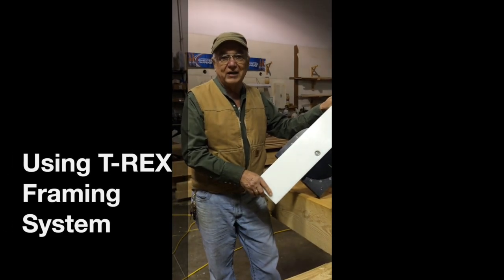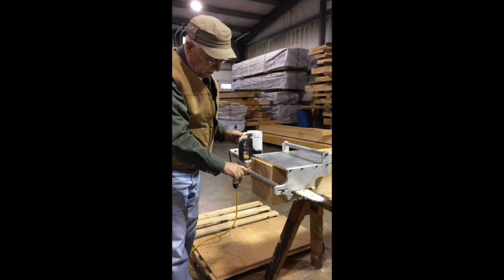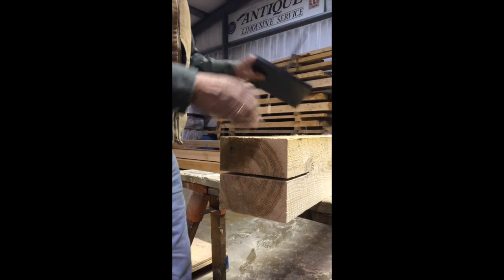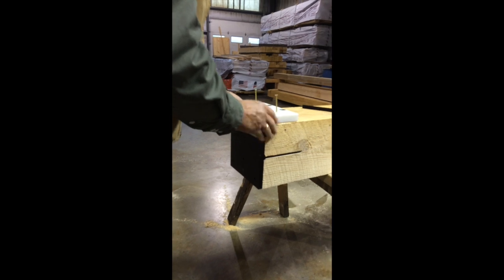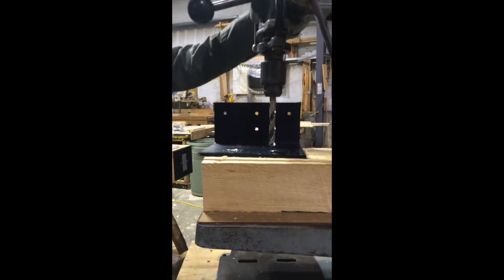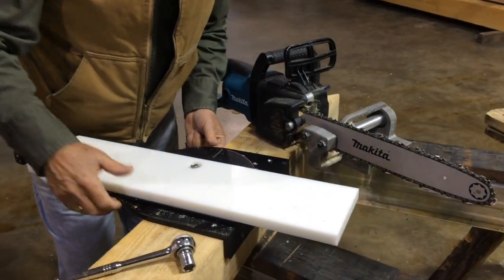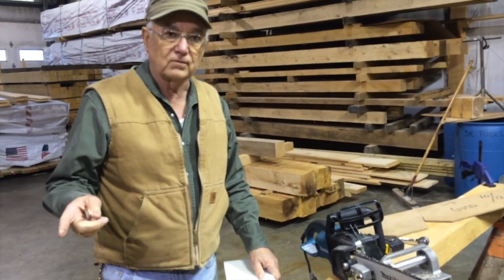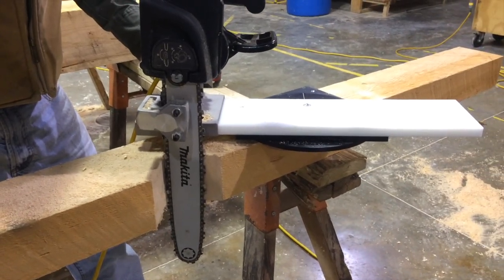Using T-REX Framing System | Post and Beam Connectors | 1-203-534-8771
Pete is preparing the timbers for our Post and Beam Connectors, using our patent-pending T-REX Framing System, which has been improved to make post and beam framing easier, faster and less expensive than traditional methods. Go T-REX!

Pete Charest and his daughter Laurie Sharp are marketing their unique T-REX products to architects, contractors, and homeowners with building experience.